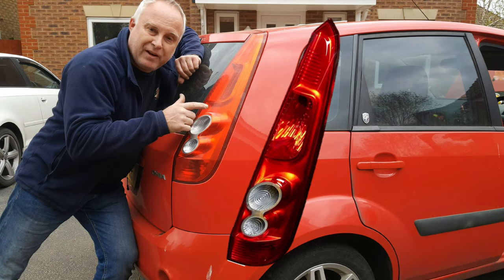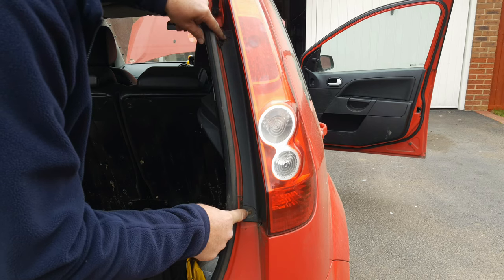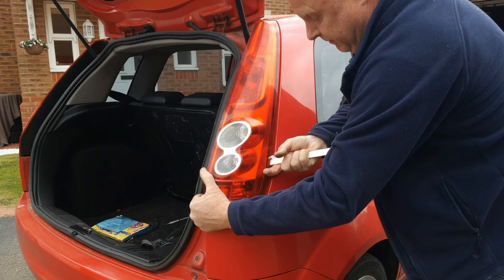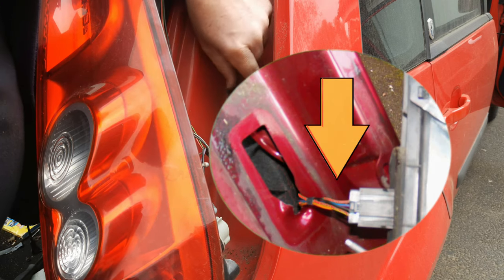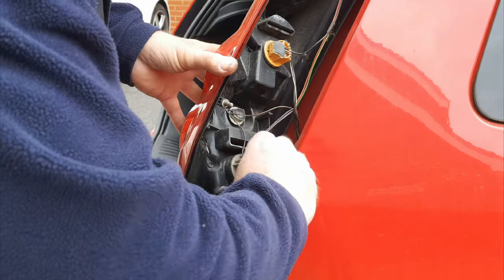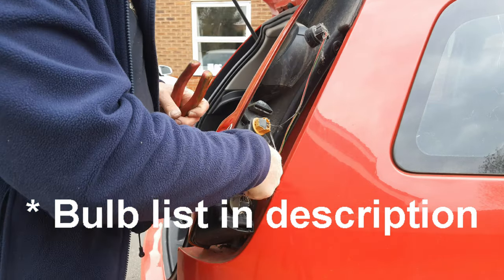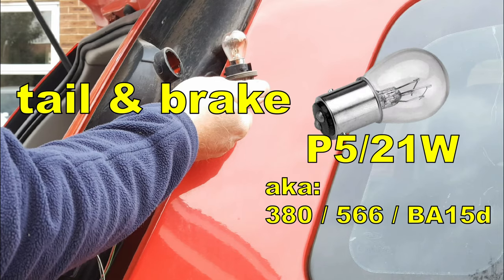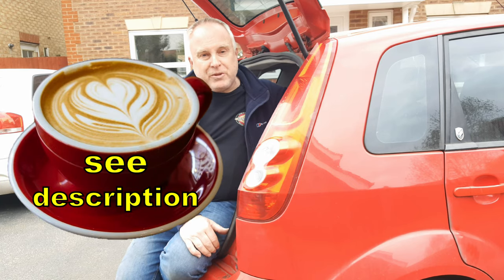Fiesta mk6 Rear Light Bulb Replacement by Removing Fiesta Rear light Cluster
Removing Fiesta rear light cluster using a Torx T25 will enable YOUR Fiesta mk6 rear light bulb replacement.

Tail/brake light bulb, Osram P21/5W:
Indicator bulbs, Osram amber PY21W
Indicator bulbs, Osram silver PY21W
Fog light bulbs P21W, Osram

0:00  Fiesta mk6 Rear Light Bulb Replacement
0:12  Fiesta mk6 rear light removal
1:12  Bulb removal - general description
1:29  Fog light bulb
1:35  Reverse light bulb
1:56  Indicator bulb
2:00  Tail/brake lights bulb
2:06  Fiesta mk6 rear light replacement

Everyone should have a tyre pressure gauge in their glovebox:
If you’d like to learn about the science and engineering of cars:
Bosch Automotive Handbook: